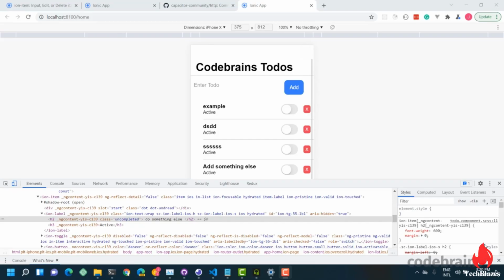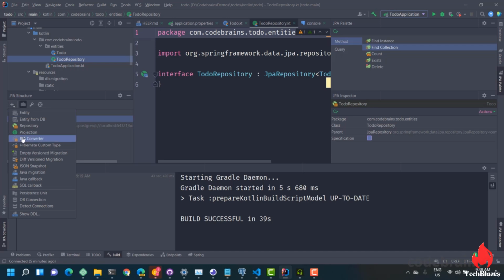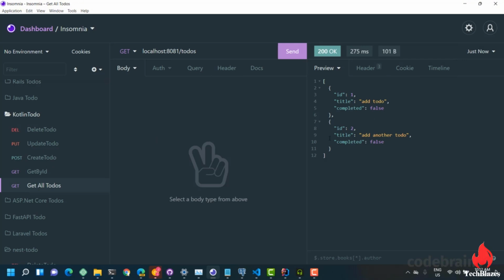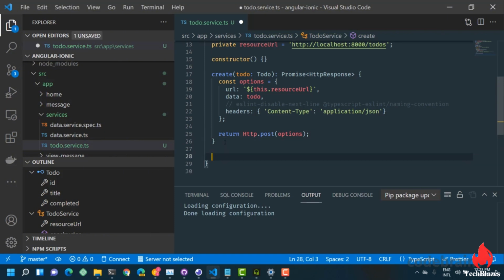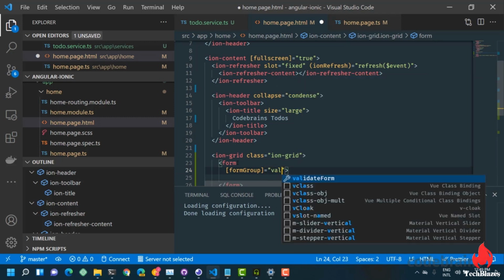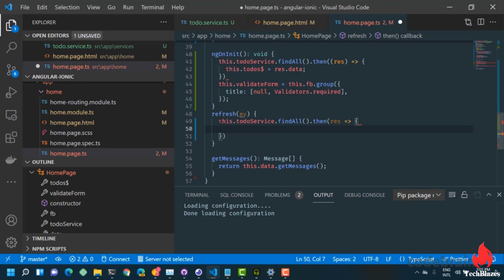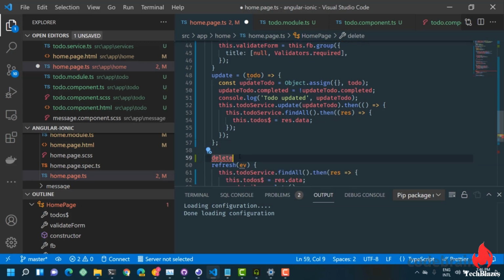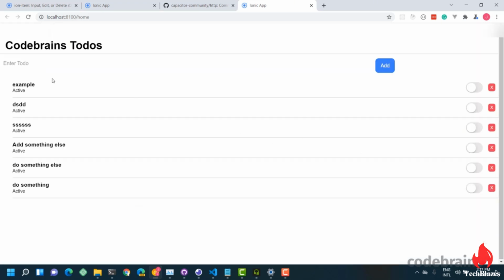Build a Full Stack TodoList with Kotlin, Spring Boot & Angular! 🚀💻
In this tutorial, we'll show you how to build a full stack TodoList using Kotlin, Spring Boot, and Angular. Get ready to level up your coding skills!

💻 Level up your coding skills! Join our paid tier for in-depth development courses, real-world projects, expert guidance, exclusive resources, and certificates of completion. Start building your future now!

🚀 Ready to Master Full Stack Development with Kotlin and Angular? 🚀
In this Build A TodoList Course, you’ll learn how to create a full stack application using Kotlin, Spring Boot, and Ionic Angular. Perfect for developers, this course will guide you through building a functional TodoList app quickly and efficiently!

🔍 What You’ll Learn:

How to set up and design a backend with Kotlin and Spring Boot

Building a frontend with Ionic Angular

Connecting the frontend and backend seamlessly

Real-world examples and hands-on exercises

Best practices for full stack development

💡 Why Enroll?

Learn from experienced developers with real-world experience

Gain the skills to build and deploy full stack applications

Start creating apps that solve real-world problems

👉 Start Building Your Full Stack TodoList App Today!